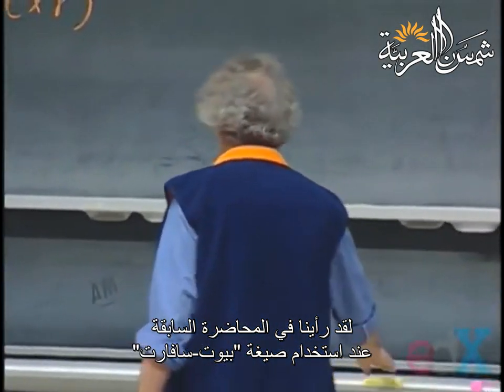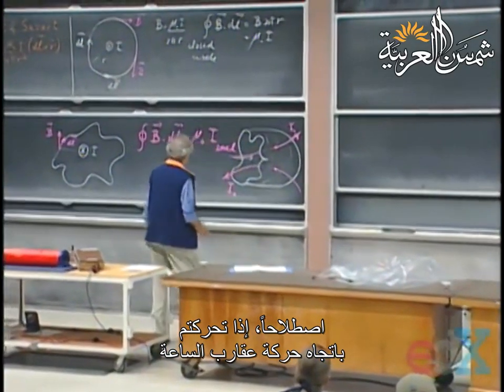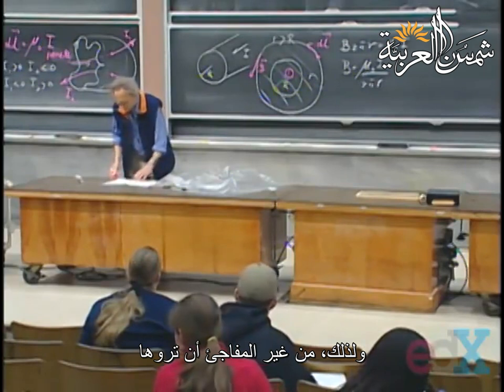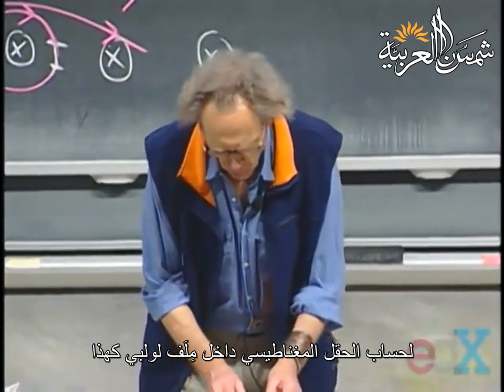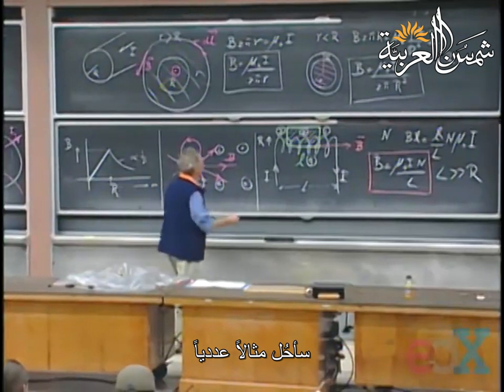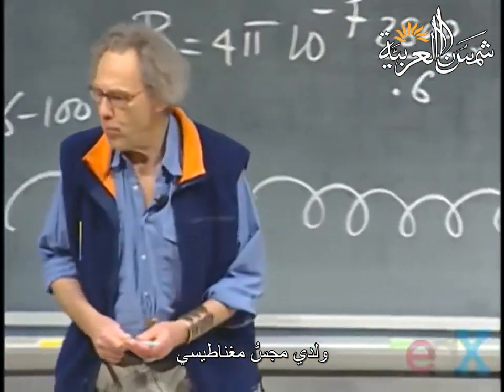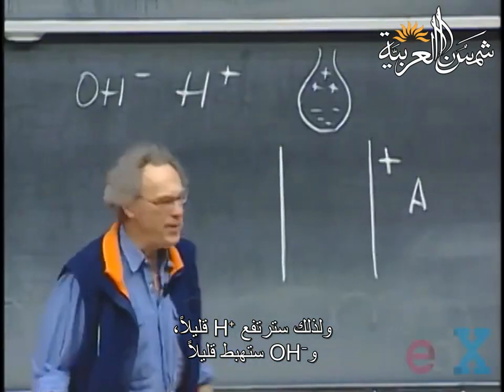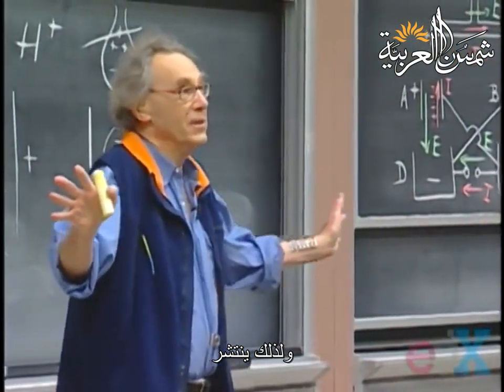الكهرباء والمغناطيس (جامعة إم آي تي) المحاضرة 15: قانون "أمبير"، المِلف اللولبي، قطارة مياه كالفن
MIT
المحاضرة الخامسة عشرة من مساق "الكهرباء والمغناطيس" من جامعة "إم آي تي" للبروفيسور والتر لوين
وهي عن: قانون "أمبير"،المِلف اللولبي، قطارة مياه كالفن

تعريف بموقعنا